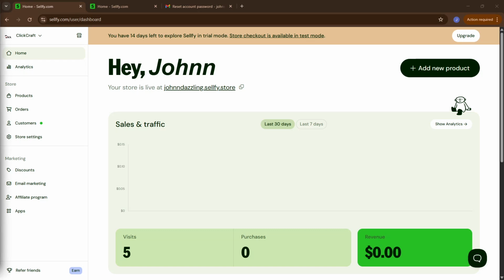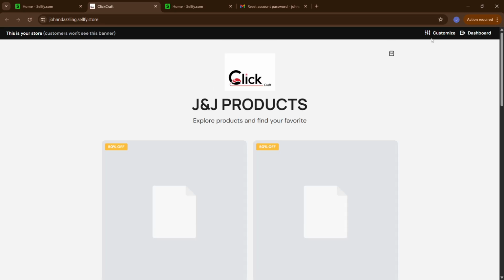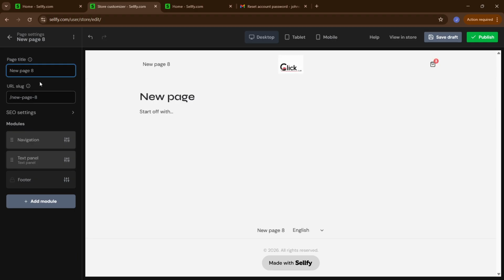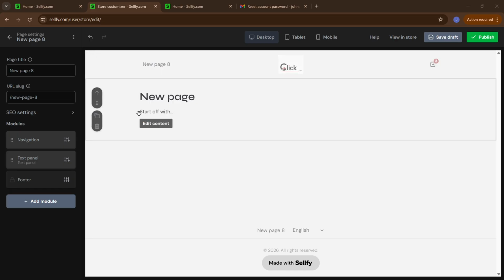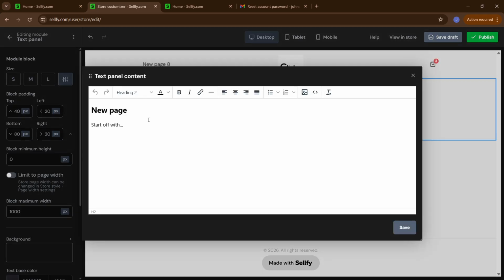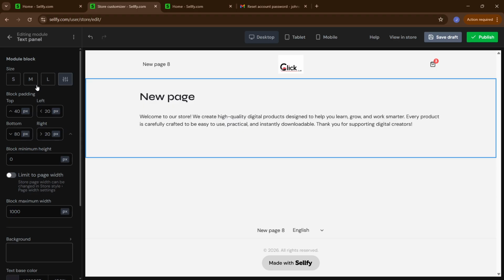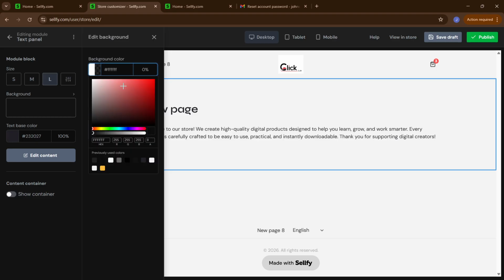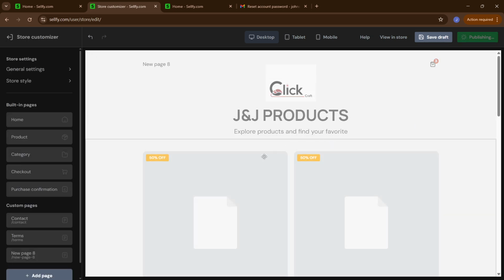How to Make a Page on Sellfy [2026 Full Guide]